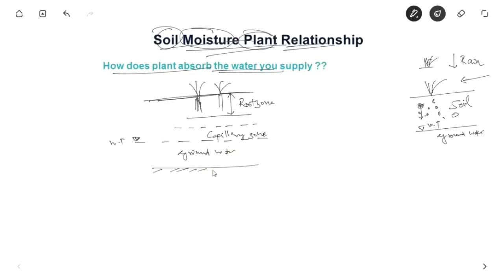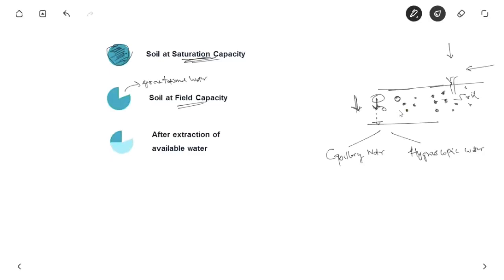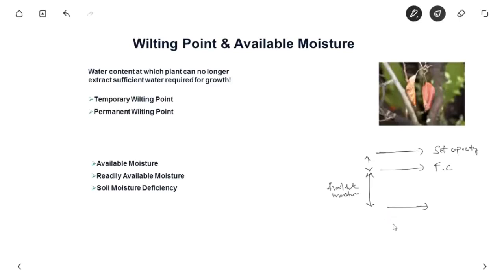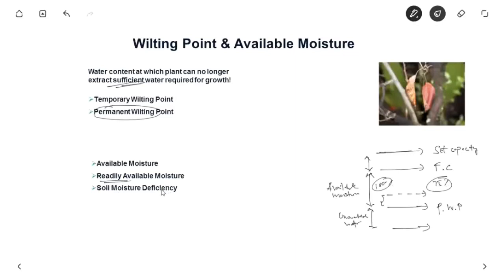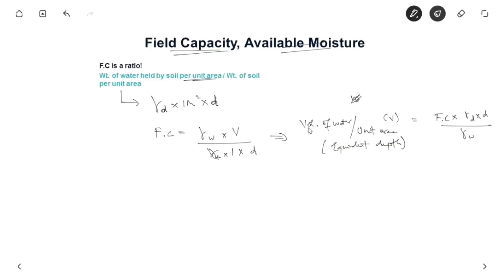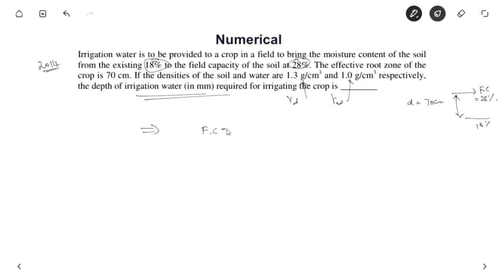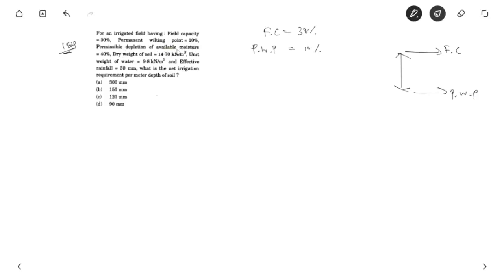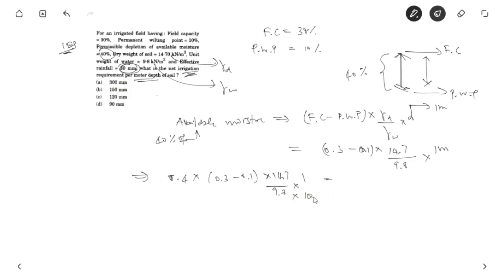Field capacity and wilting point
Soil moisture and plant relationship